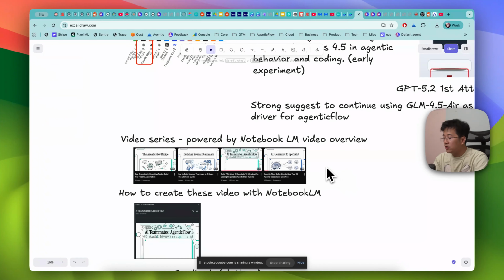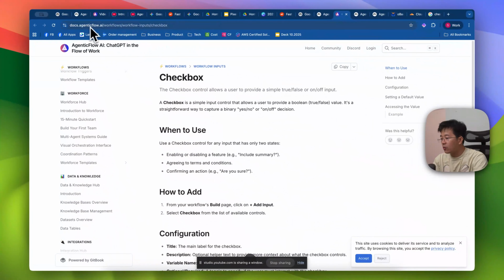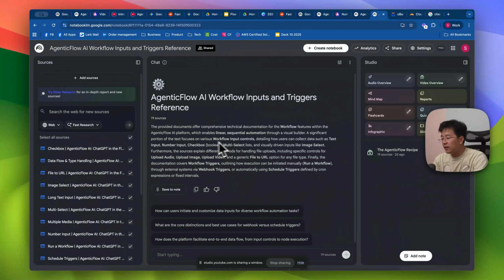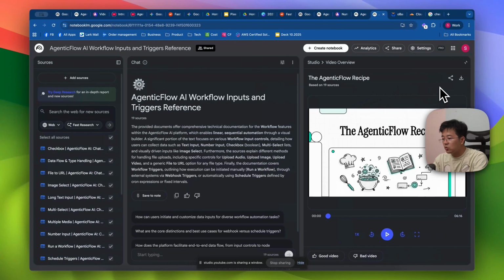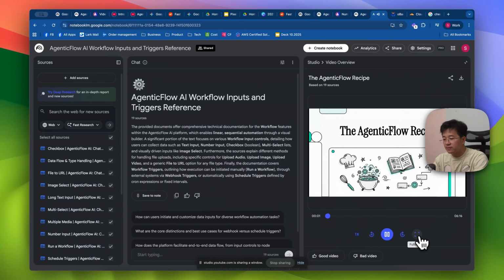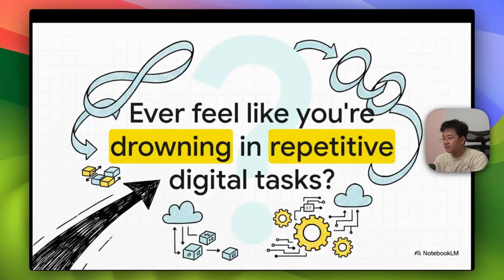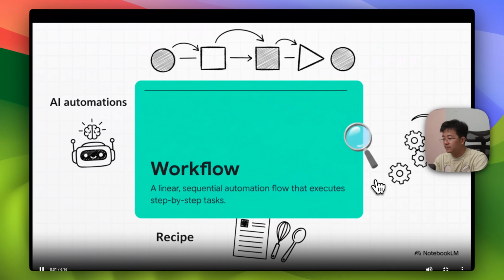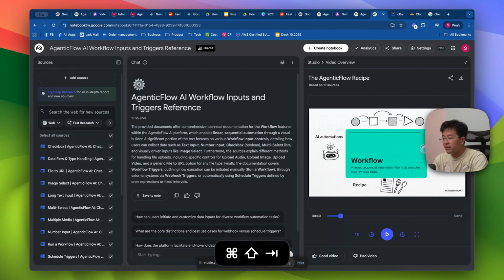🎙️ NotebookLM Concept Videos - Learn AgenticFlow the Easy Way! ✨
NEW VIDEO SERIES: We're launching concept videos powered by NotebookLM to explain AgenticFlow fundamentals in an easy-to-digest format! Learn the "what" and "why" before diving into "how" tutorials 🎬📚

Complete series launching by end of December!